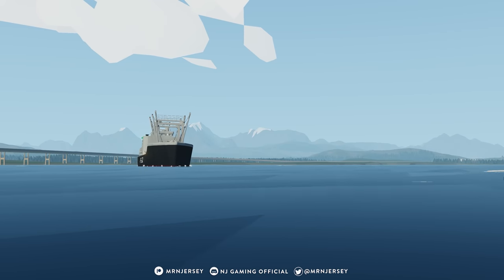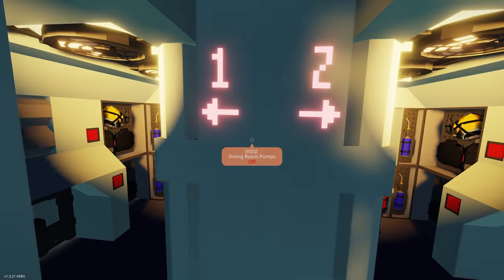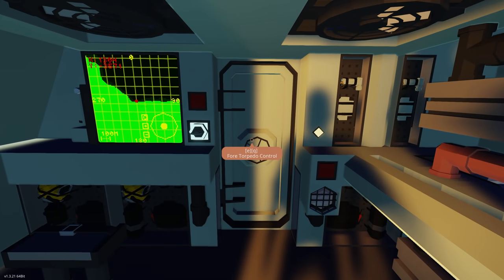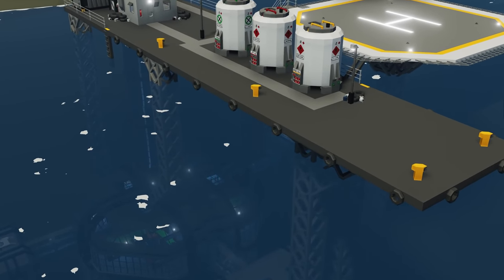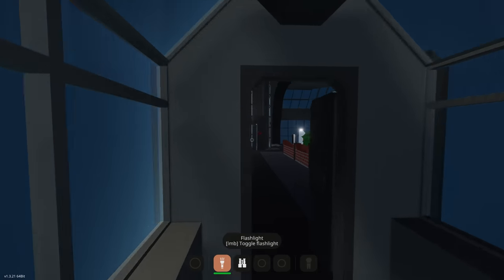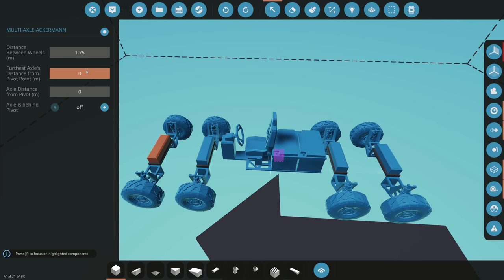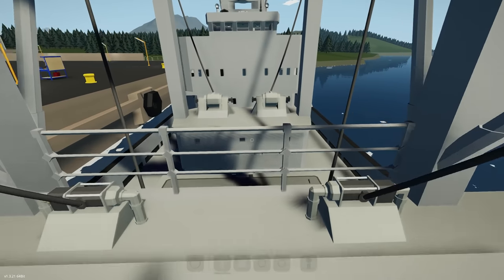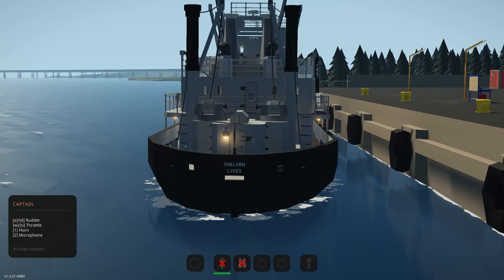Stormworks Weekly Top 5 Workshop Creations - Episode 151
0:00 - Intro
0:31 - Russian Hanging birch
02:06 - Benimaru
12:26 - Donkk Cove Residence
18:56 - Multi-Axle-Ackermann
24:02 - SS Sheldon Lykes